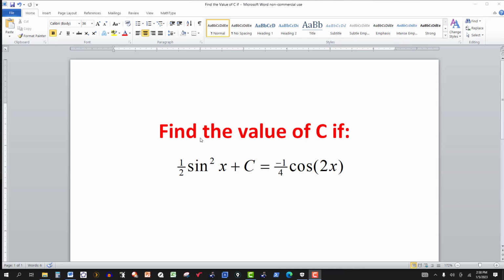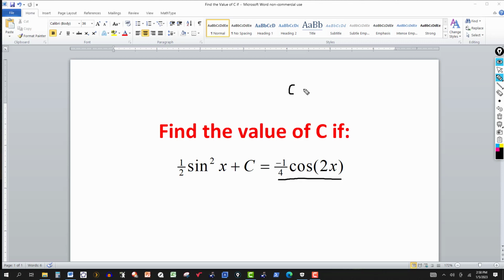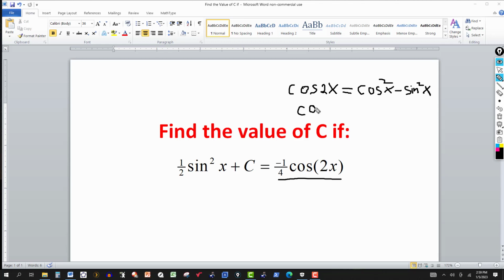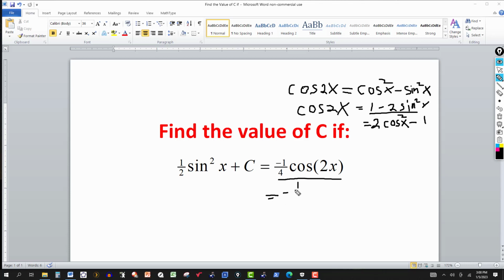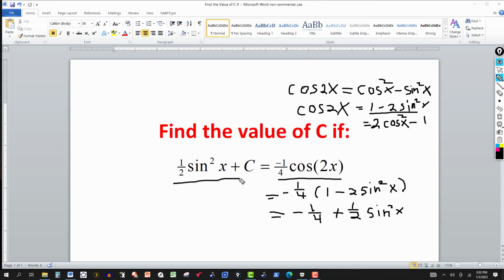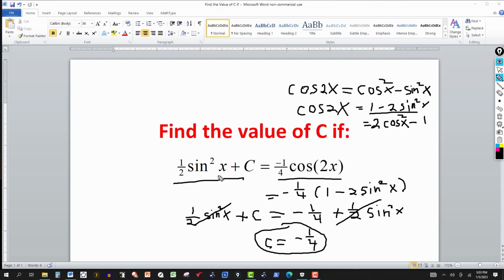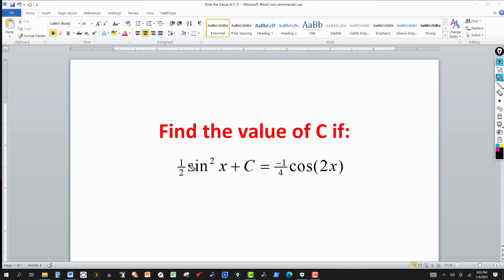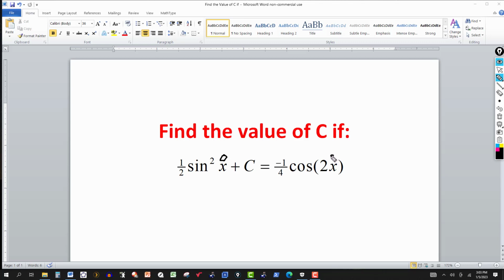Find the Value of C in the Given Trigonometric Equation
DrTMath&MoreOnline

In this video, we utilize some basic trigonometric concepts and identities to find the value of C in a given trigonometric equation.